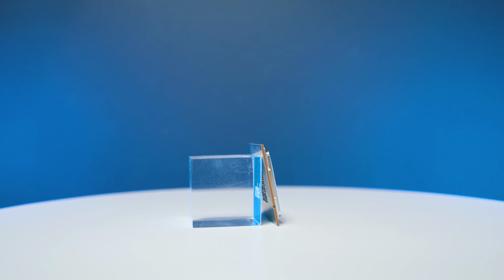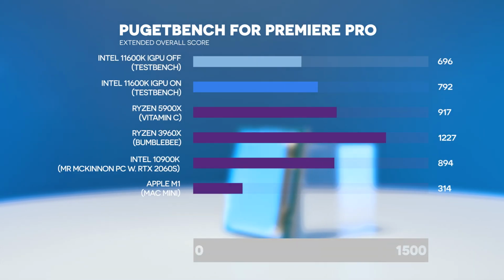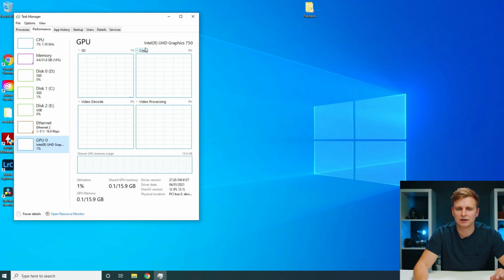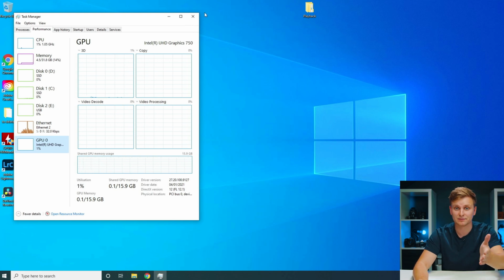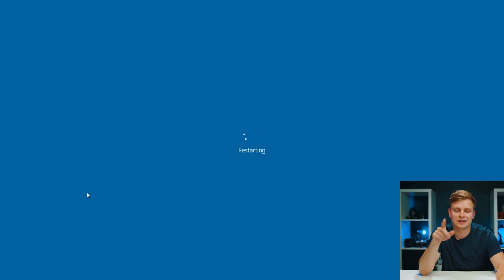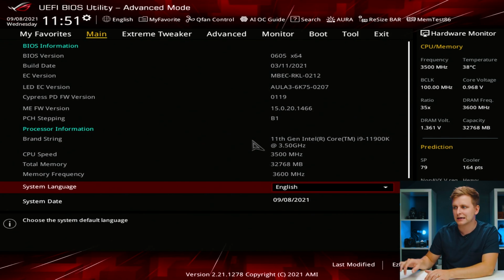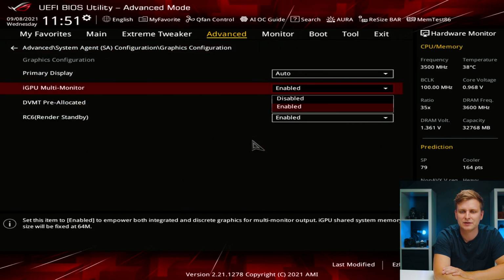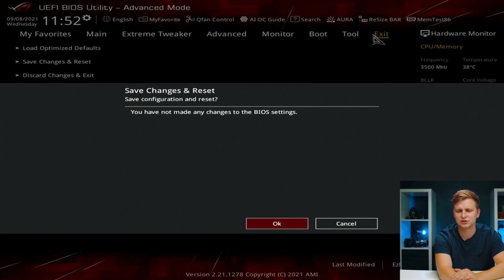Video editors on Intel 👉 FREE PERFORMANCE on Premiere PRO! [How to enable iGPU on Intel?]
Did you know that having an iGPU enabled on your Intel CPU can give you up to 17% performance increase in Premiere Pro? Well here's how to turn it on.

🔵Best Budget Creator CPU [Intel] of 2021

Video produced by Lauri Pesur

0:00 How much performance can you gain on Premiere Pro?
0:44 How to know if iGPU is ON or OFF?
1:27 How to turn on the iGPU on your PC?
3:03 What about DaVinci Resolve?